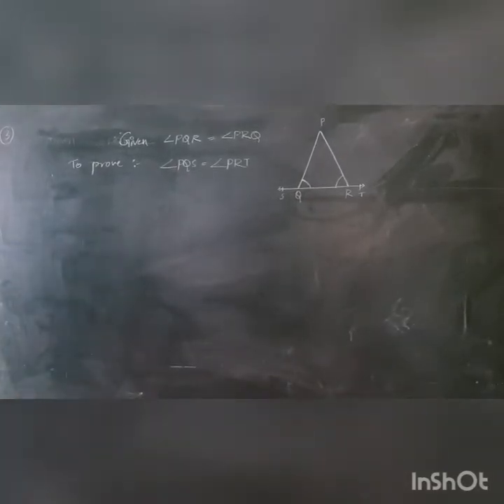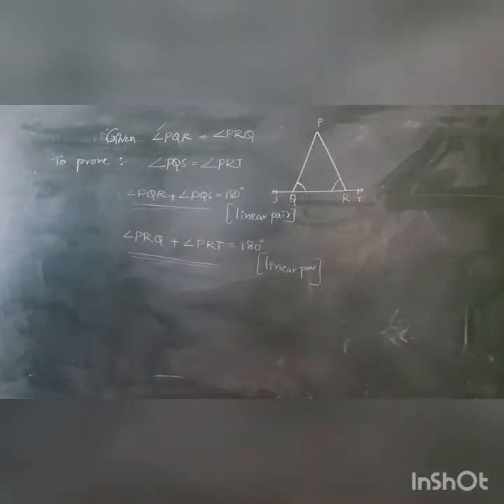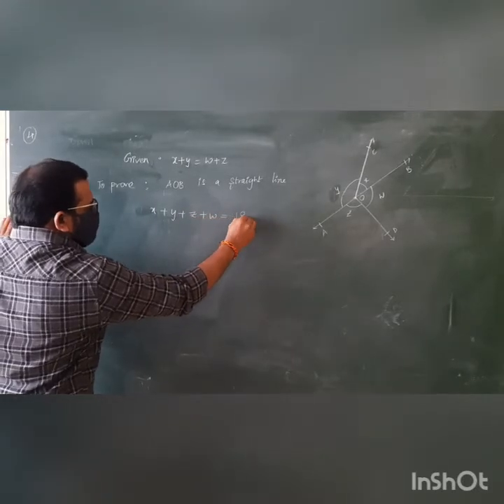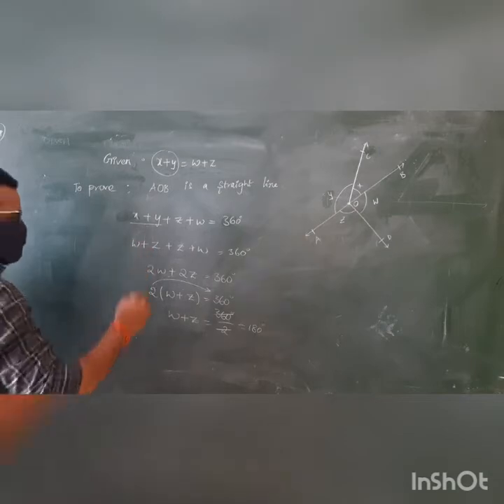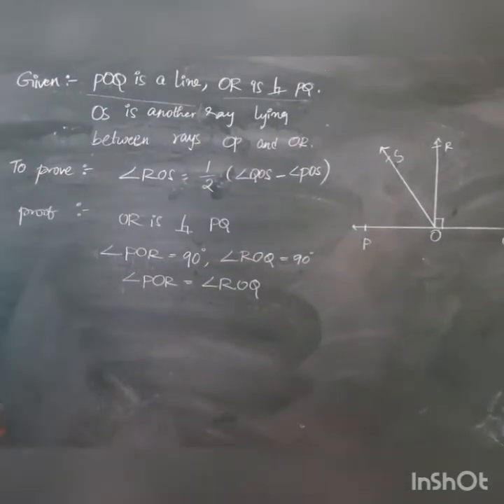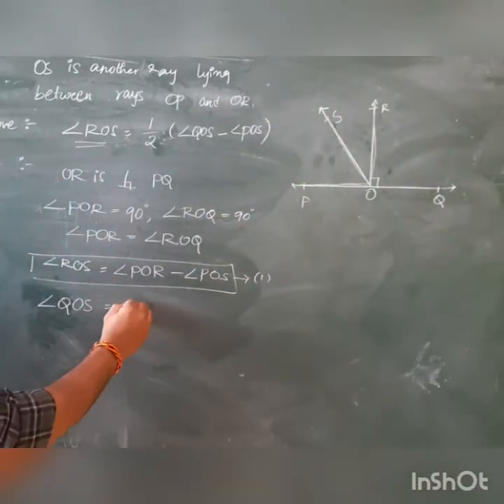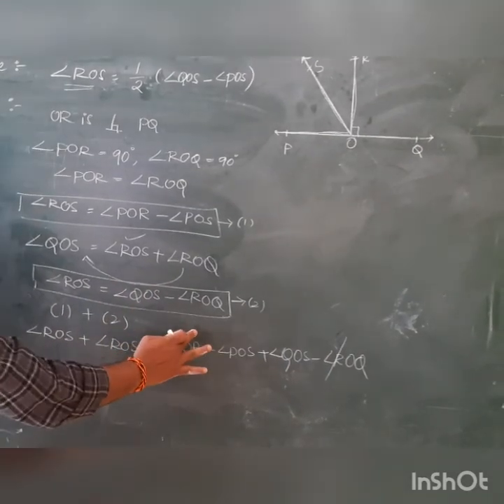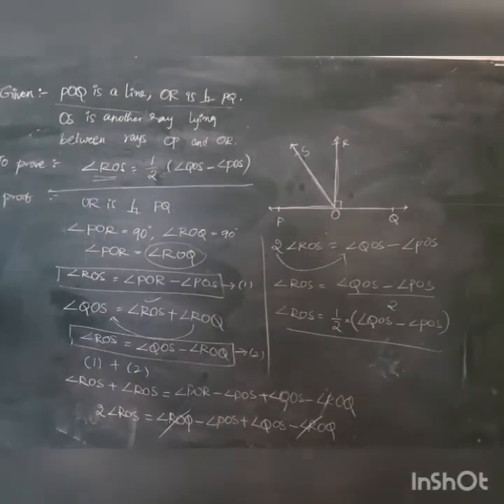13 November 2020